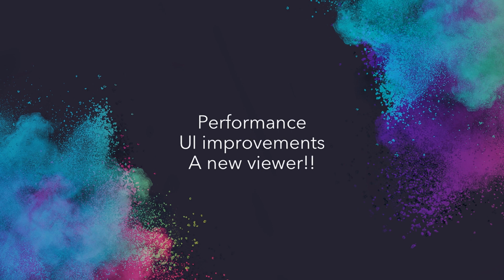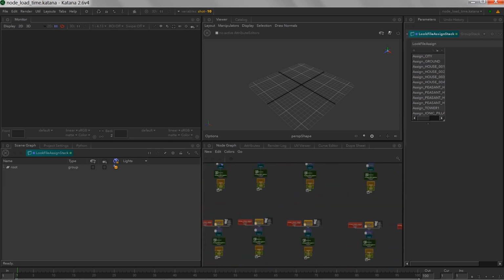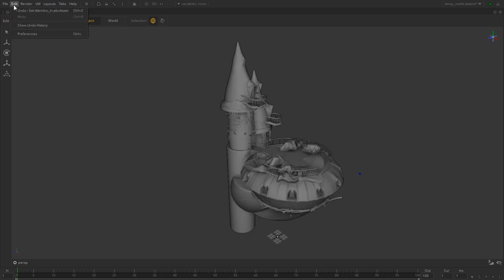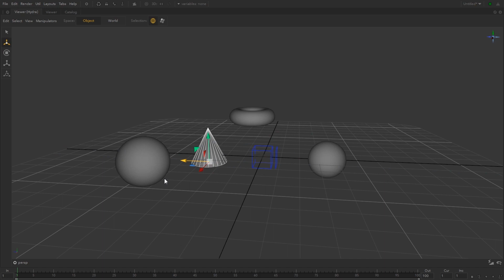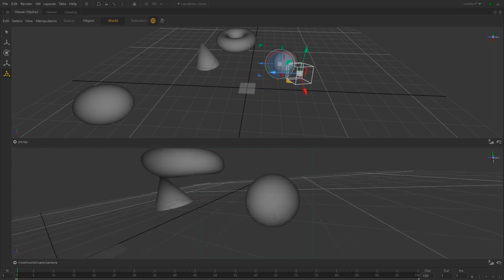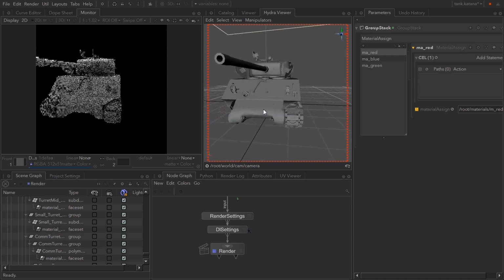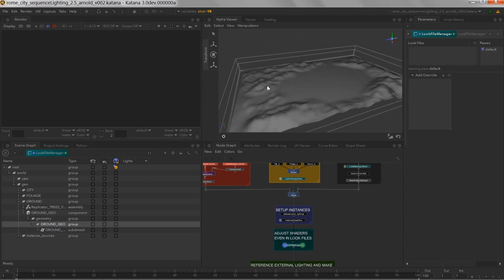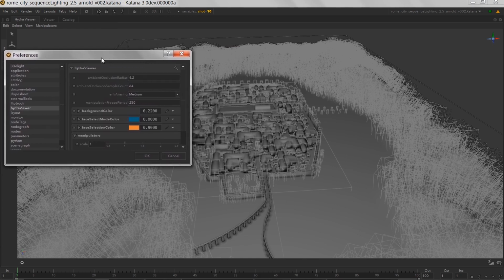A Sneak Peek Into Katana 3 | Webinar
In this webinar, Jordan will preview Foundry's work on our industry-leading software, Katana. He will look at:

- The performance, UI, and workflow improvements we’ve made for Katana 3
- The upcoming 3Delight plugin, which now ships as Katana’s default renderer
- Where Foundry sees artist and rendering workflow heading in the future